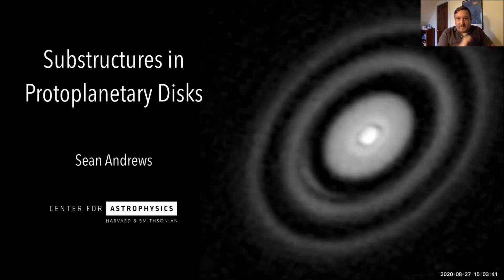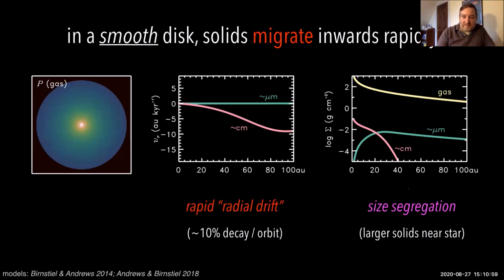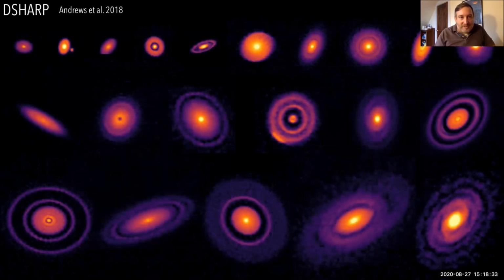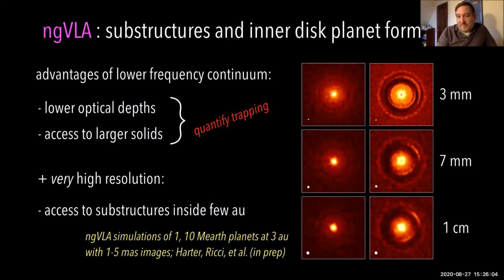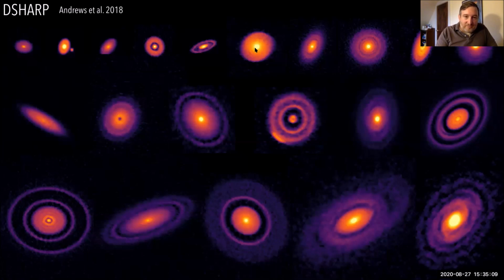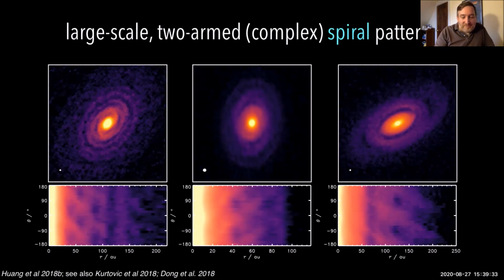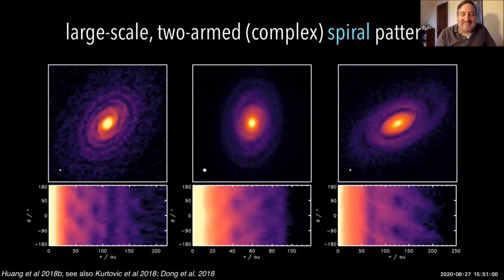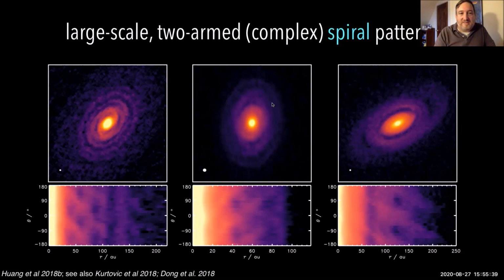Sean Andrews, Substructures in Protoplanetary Disks: Overview and Future Prospects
Over the past few years, we have found that small-scale "substructures" -- emission deviations on ~few-AU scales -- are prevalent in protoplanetary disks. We expect that these play fundamental roles in the evolution of disk material, and may even trace ongoing planet formation. Prof. Andrews reviews what we've learned so far, primarily from observations with ALMA, discuss the current limitations, and look forward to new opportunities for continued progress in quantifying and explaining the origins of these substructures.

Content created 08/27/2020